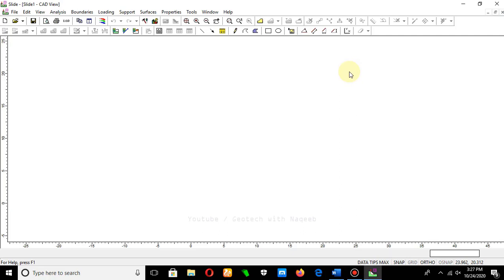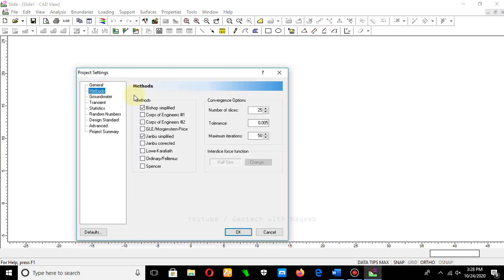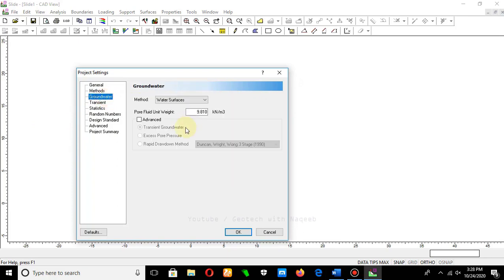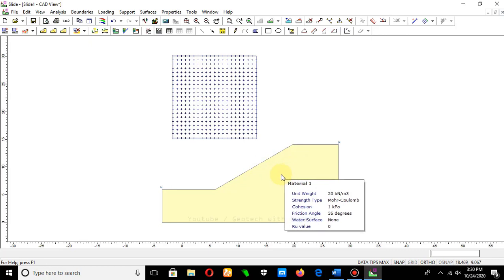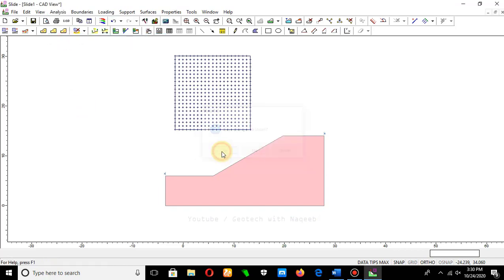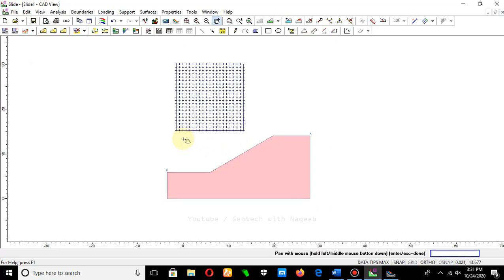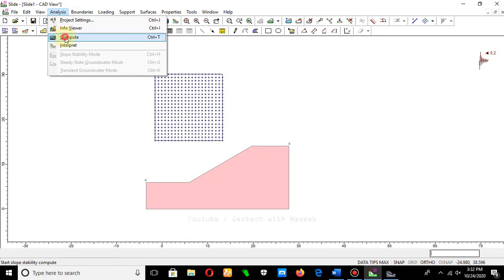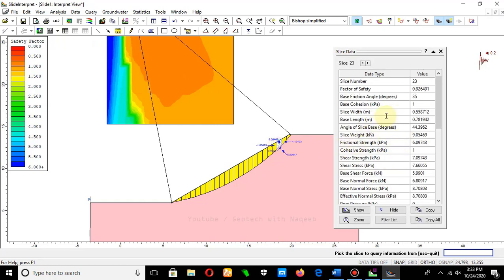SLIDE Lesson 9 | Seismic Analysis of Dam | Geotech with Naqeeb